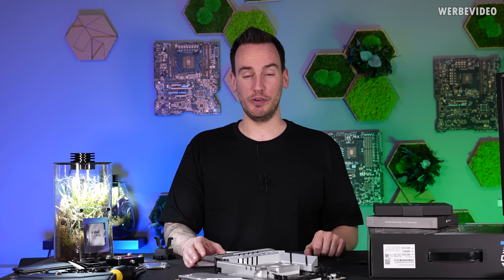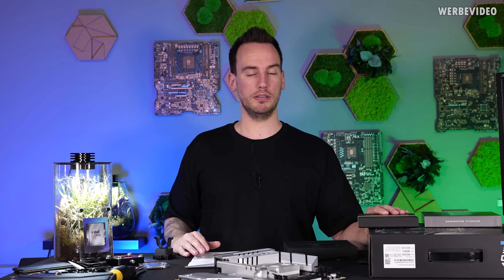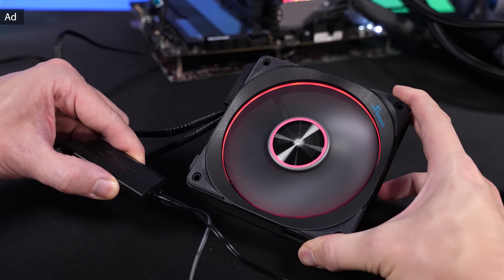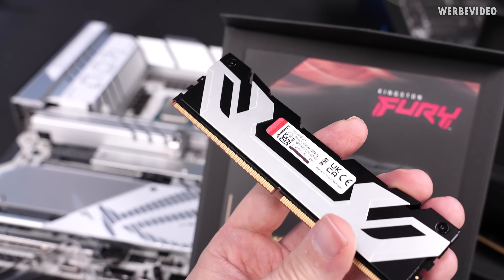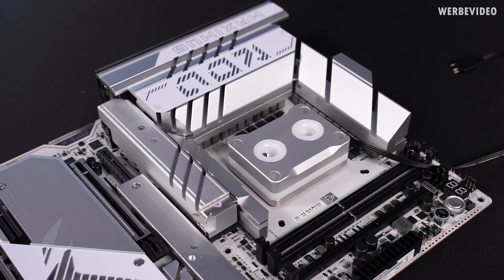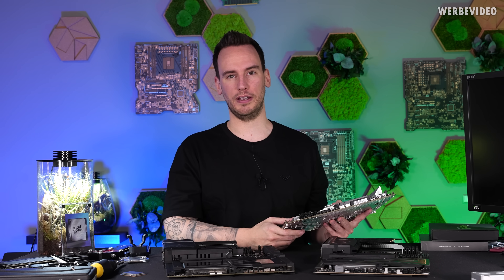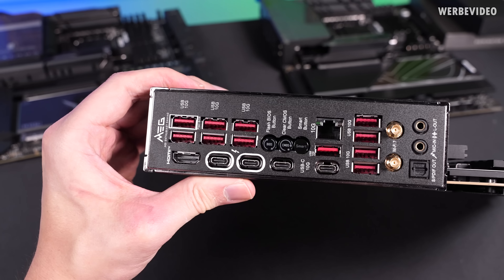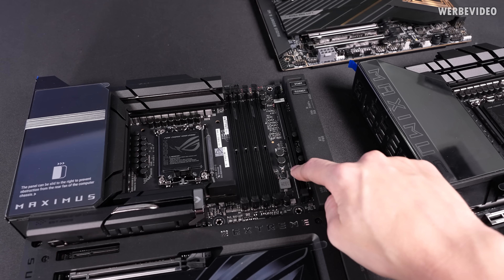Intel 285K has a Secret Quad Channel RAM Controller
Paid content in this video:
- Seasonic Spot

Samples used in this video:
- Intel CPUs, ASUS, MSI Products

Timestamps:
0:00 Intro
0:30 Official RAM support
1:28 Seasonic (Advertising)
1:56 U-DIMM vs CU-DIMM
3:25 Client Clock Driver
3:56 Higher clock rates & RAM controllers
5:30 2x 64 bit vs 4x32 bit
6:11 Controller modes
7:30 Cooler mounting via offset
9:08 Direct-Die cooler
9:40 ASUS Z890 mainboards
11:11 Z890 from MSI & I/O comparison
12:28 Extreme vs Hero
13:26 Summary/Conclusion
14:22 Outro